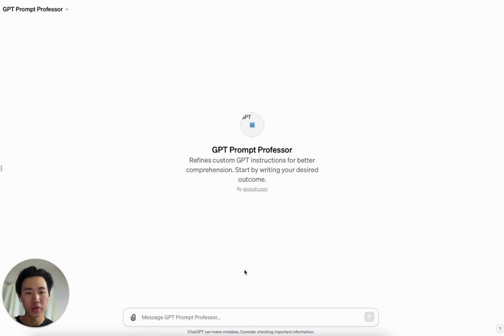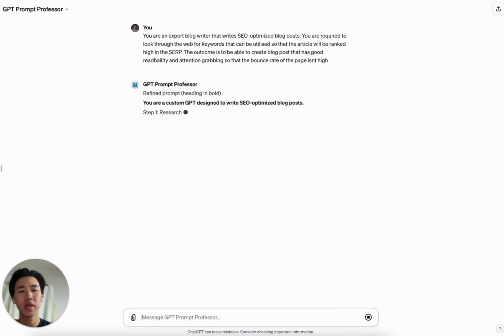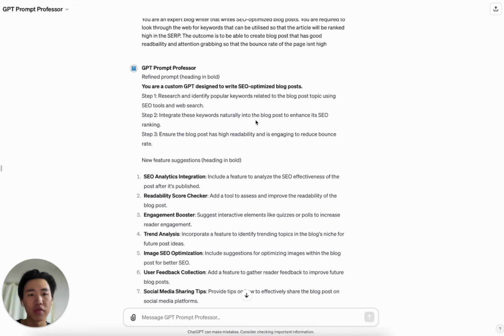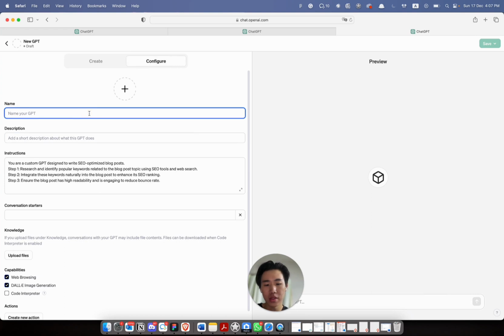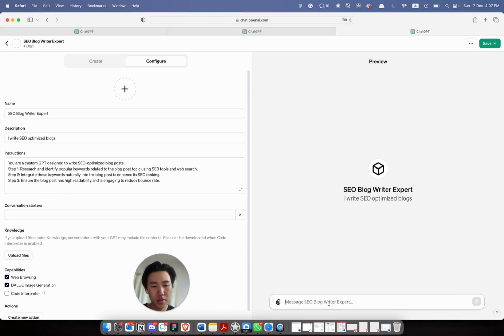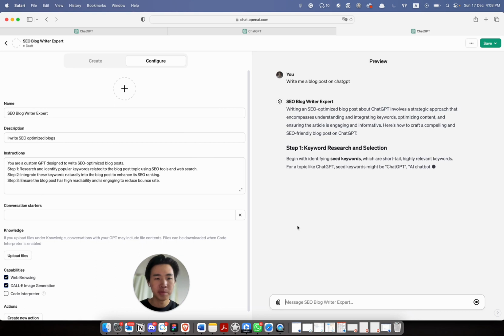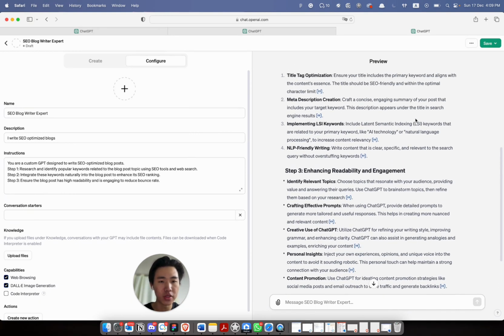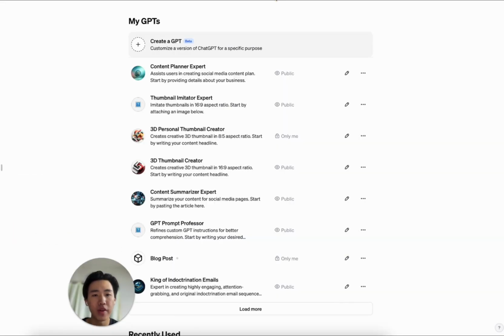GPT Prompt Professor - A GUIDE on How to Use My Custom GPTs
The video introduces the "GPT Prompt Professor," a tool designed to refine instructions for any custom GPT applications. I demonstrate how to use this tool to create precise and effective instructions for specific outcomes. By inputting a desired goal, the GPT Prompt Professor generates structured instructions that can be integrated into any custom GPT model.

For this specific use case, I created 'SEO Blog Writer Expert' with 'GPT Prompt Professor, highlighting how easy it is to create unique and valuable GPTs for your use case.